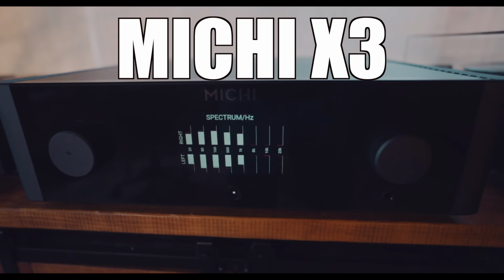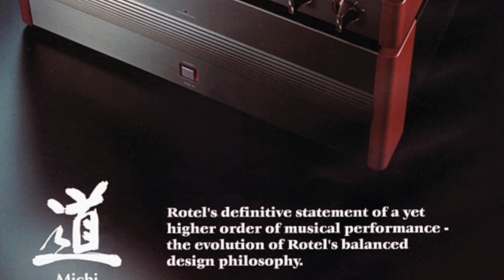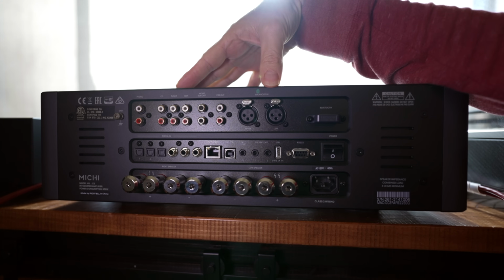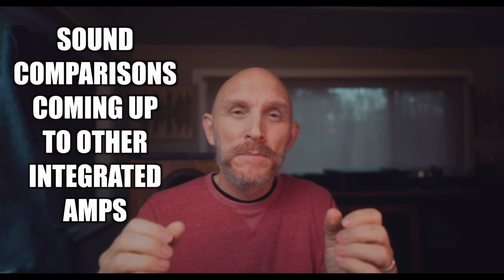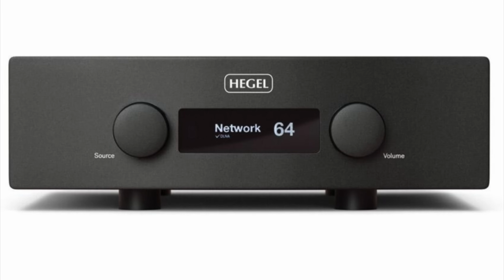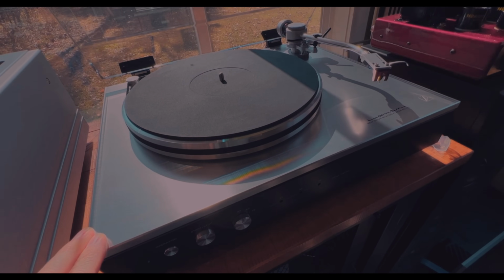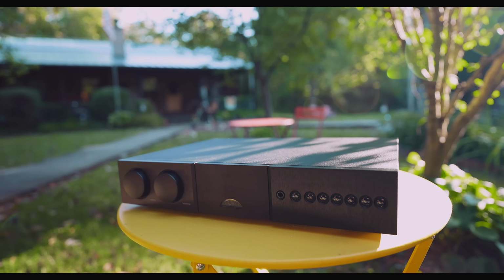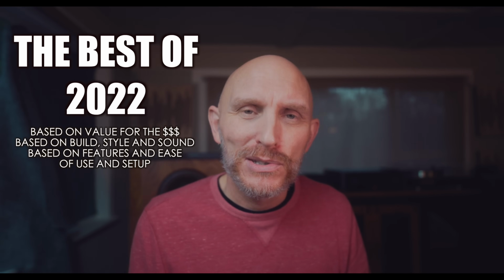REVIEW: The MICHI X3 Integrated Amp Gives MORE for LESS.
Great Budget (But HP) Turntable for the X3

Today I review an Integrated Amp from MICHI which is a ROTEL brand. This is the higher end line from ROTEL and WOW this is a special piece and one that performs well above it's price point in build, quality and sound. This amp features a built in DAC and Moving Magnet phono stage. I compare it to other integrated amps in the same price range and above. This is a fantastic amp and I tell you why in this deep dive review!